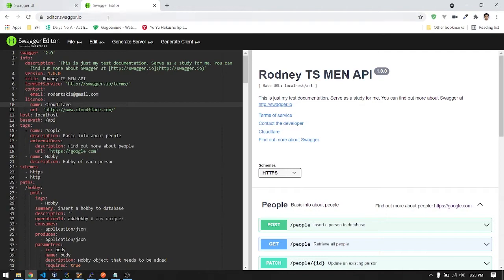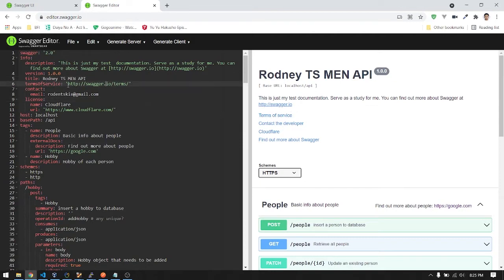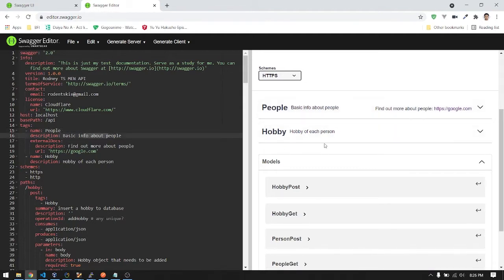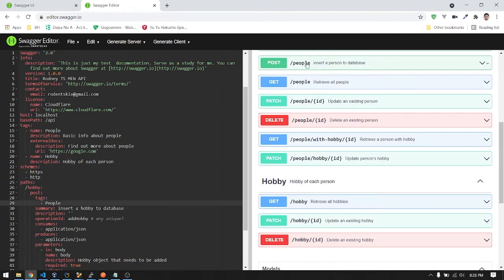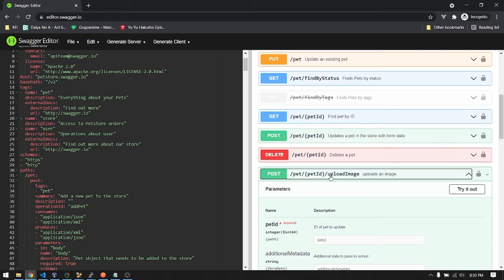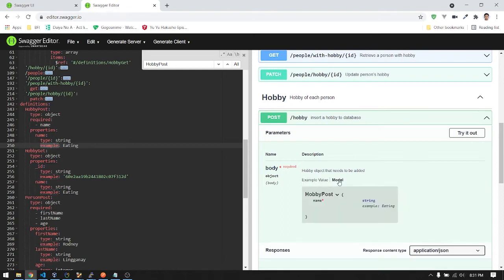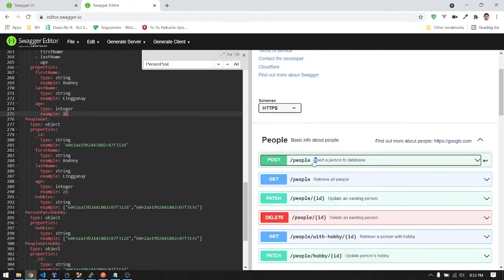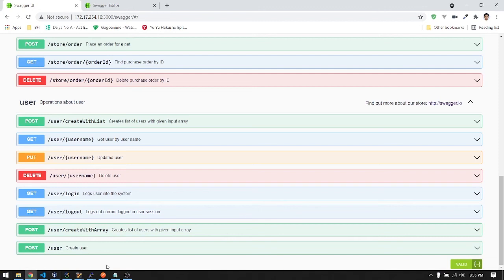[DevOps] API Documentation Using Swagger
Hi guys, it's been a while. I've been busy looking for a job.
Today, is I would like to share to you things I've been reviewing and learning these past days. Hoping you'll learn something new things also.

Thanks :)